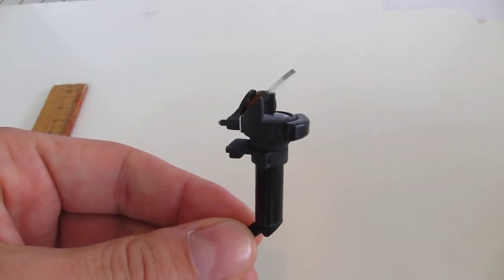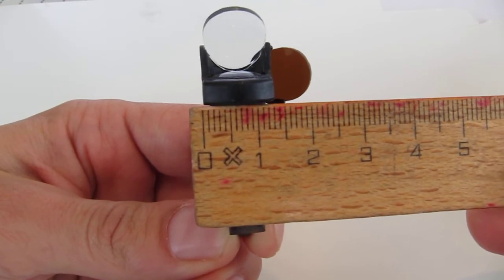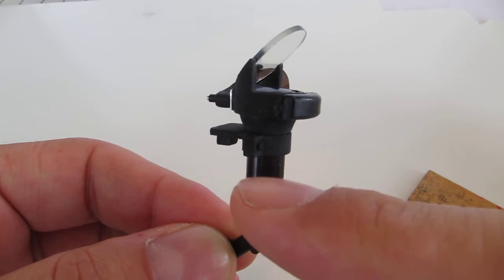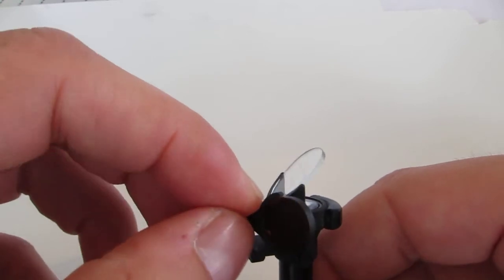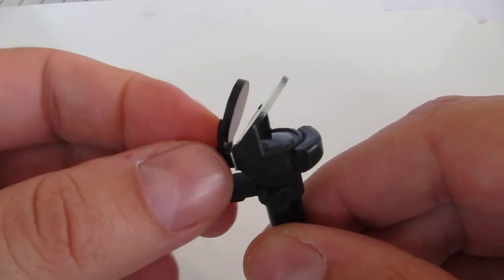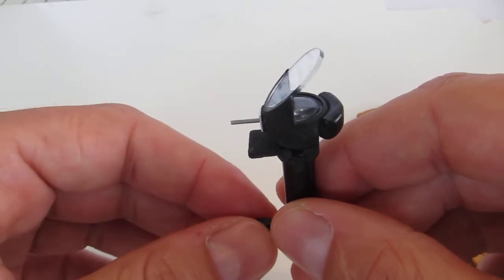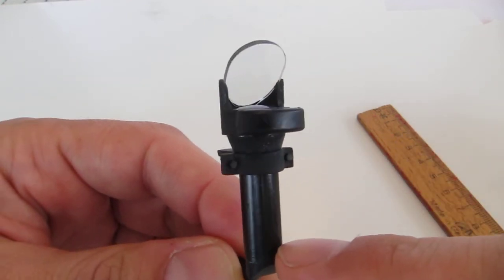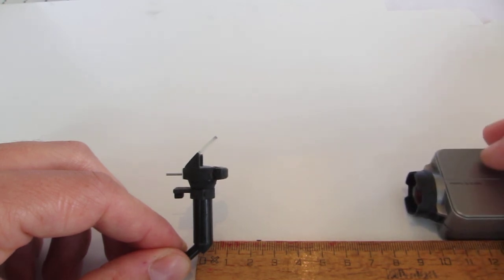functional Mk VIII reflector gunsight for RC warbirds FPV part 1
This is probably the first functional collimating gunsight for RC warbirds: Corsair, P 47, Spitfire, Hurricane,... from 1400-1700 mm wingspan

specs:

- Mk VIII reflector gunsight in 1/7.5 scale
- collimating optics ; illuminated reticle stays on target, regardless of view angle
- weight:  less than 5 g
- reflector plate made of optical beam splitter glass with anti-
  reflection coating on backside
- powerful SMD LED with 95 CRI
- potentiometer dimmer included
- moveable glareshield included

COLLIMATION PROVIDES A SHARP IMAGE  REGARDLESS OF YOUR CAMERA'S FOCUS SETTING.

see gunsight in action in part 2

DEUTSCH:

Möglicherweise das erste voll funktionsfähige Reflexvisier für RC Warbirds :Corsair, P 47, Spitfire, Hurricane mit 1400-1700 mm Spannweite

technische Daten:

- Maßstab 1/7,5
- Kollimatoroptik; Fadenkreuz bleibt auf Ziel unabhängig von Blickwinkel
- Gewicht ca. 5g
- Reflektorglas: Strahlteiler mit rückseitiger Antireflex-Beschichtung
- starke SMD LED mit sehr hohem Farbwiedergabeindex: CRI 95
- Dimmer
- wegklappbarer Sonnenfilter

DURCH DIE KOLLIMATOROPTIK IST DAS PROJIZIERTE BILD STETS SCHARF, UNABHÄNGIG VON DER FOKUSEINSTELLUNG DER KAMERA.